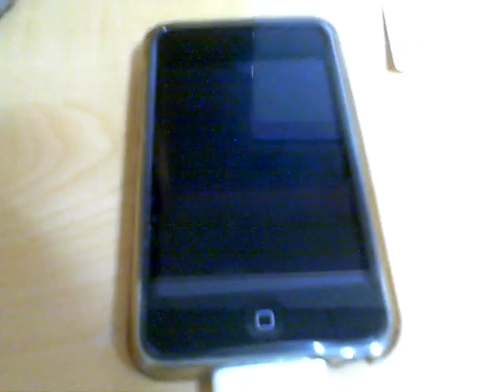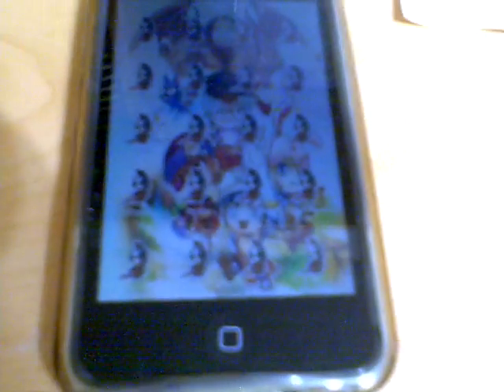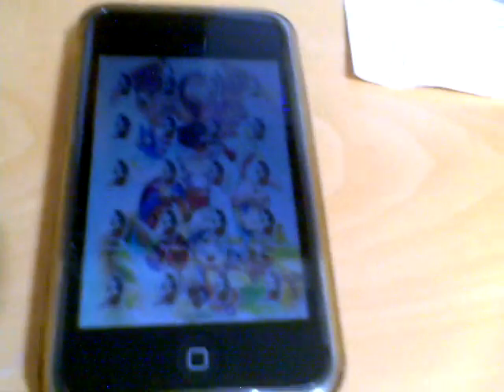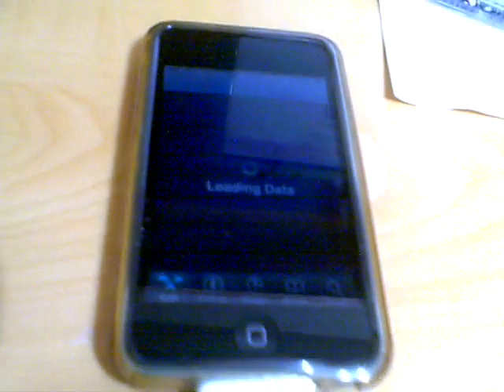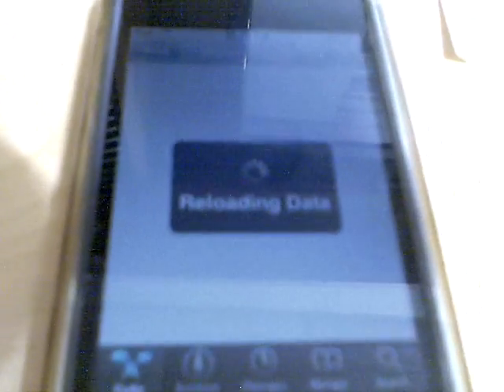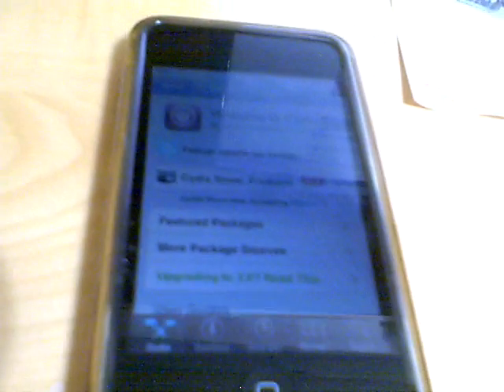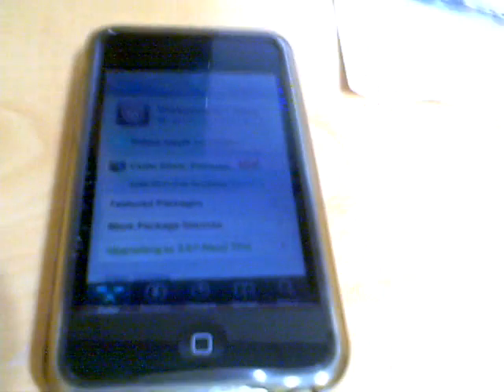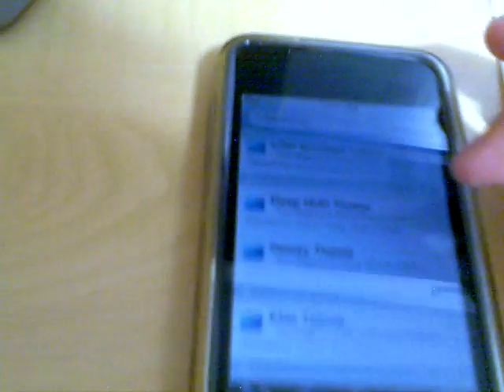How To Get Numeric/Percentage Battery And Wi-Fi On iPhone/iPod Touch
How To Get Percentage Battery And Wi-Fi With SBSettings
And Remember To Download My Theme: MapleStory
You'll Luv It And It's Also Confusing Sorta Like The Game To Noobs
You'll Luv It If You're Into MapleStory Or Even If You're Not!